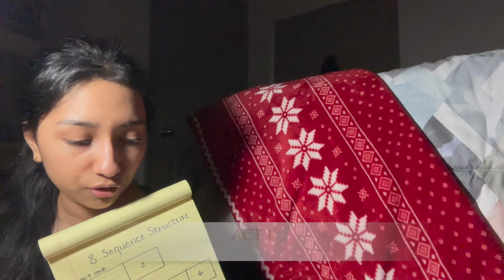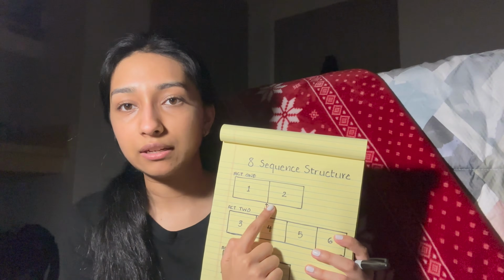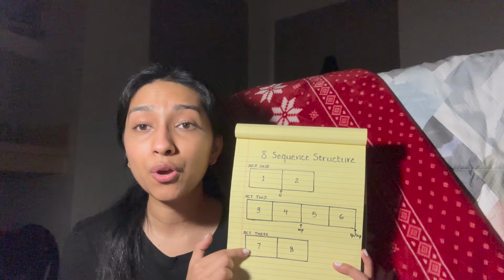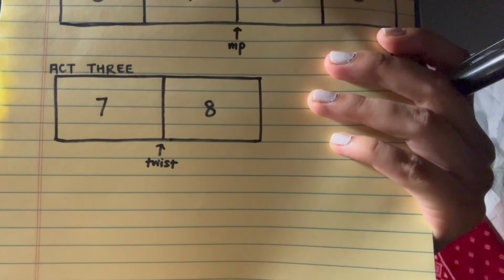8 Sequence Structure & How I Use It!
The 8 Sequence Structure is a plotting method that I use commonly as a pantser, and it has seriously been a lifesaver! For context, I am working on writing a high fantasy novel that is going to be part of a 7 or 8 book series, and I am currently on book one. These are just a few things that have worked for me but take everything with a grain of salt because what worked for me might not work for you! These are just suggestions :)

Timestamps:
00:00 - Intro
0:42 - Some background/history of the 8 Sequence Structure
1:46 - Why Use It?
2:26 - Sequence One
2:51 - Sequence Two
3:22 - Sequence Three
4:21 - Sequence Four
5:42 - Sequence Five
6:36 - Sequence Six
7:55 - Sequence Seven
8:59 - Sequence Eight
10:29 - Closing Thoughts/Outro